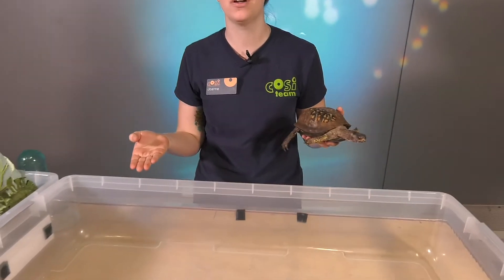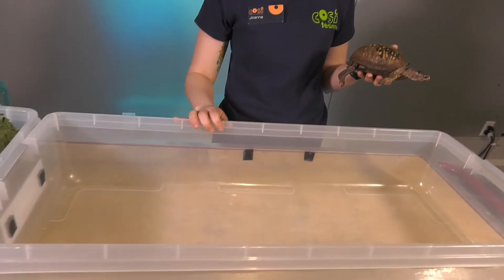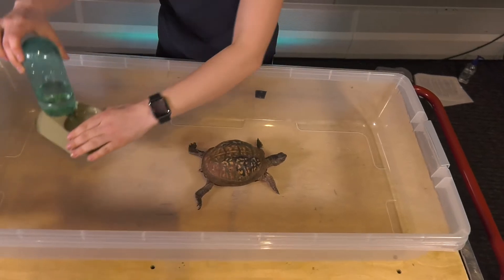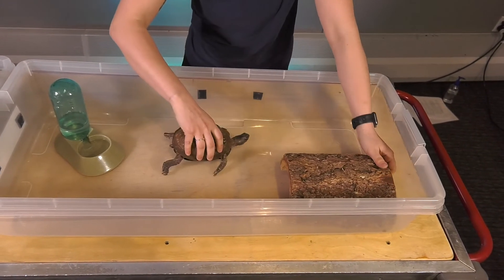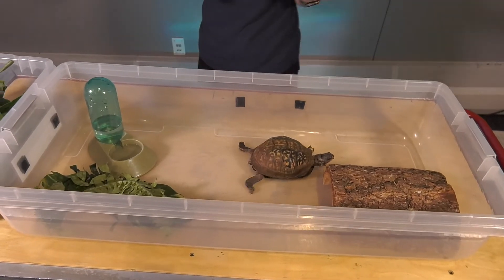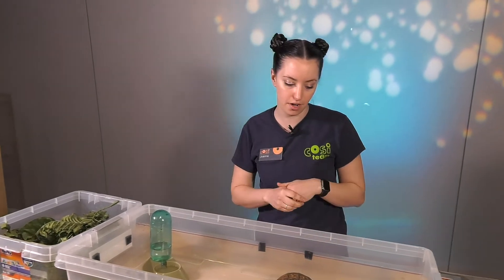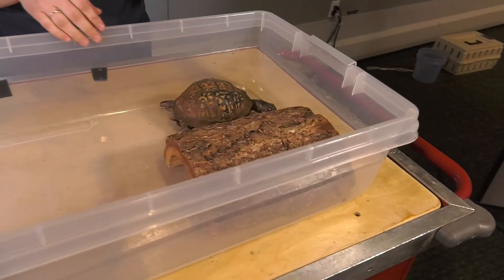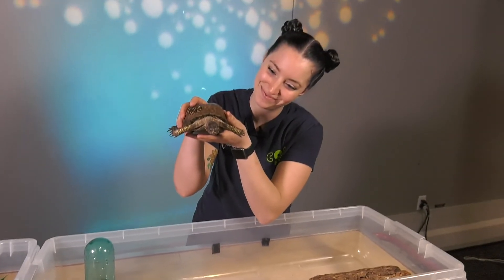COSI Workshop: Habitats | Joanne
What does an animal need to survive? What needs to be included in their habitat? COSI Educator Joanne shows us what our Eastern Box Turtle, Bucket, needs for survival.